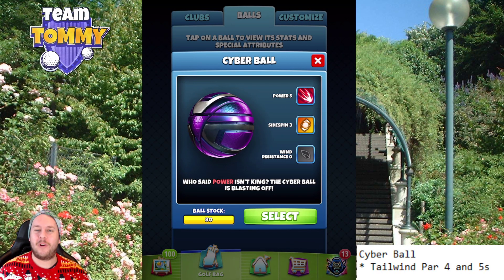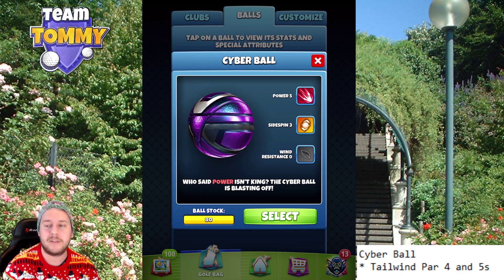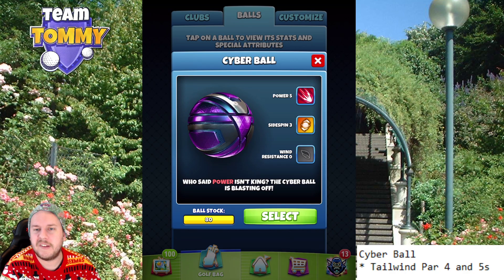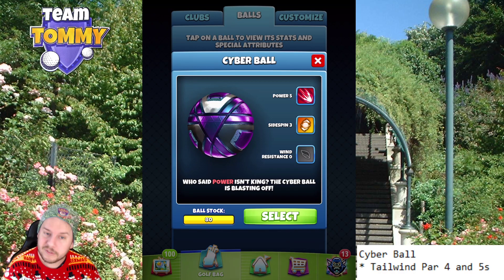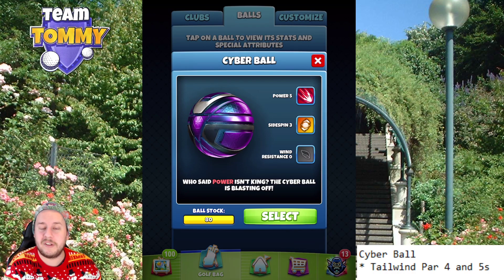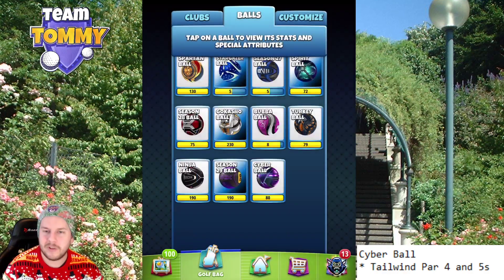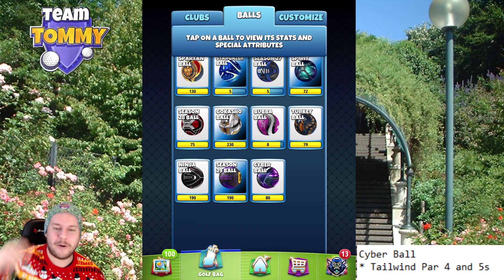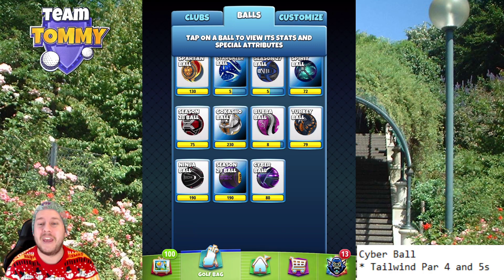Golf Clash tips, BALL Review - Cyber Ball! Lets SMASH it ball!!